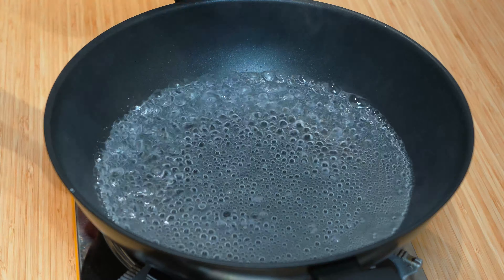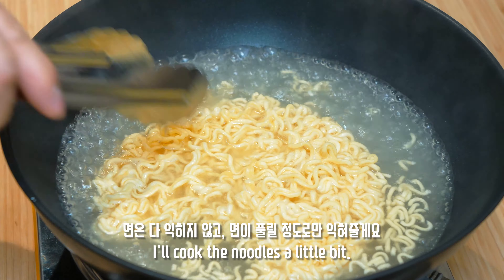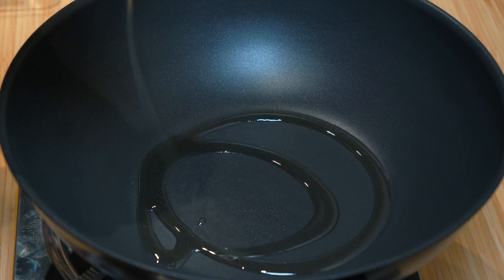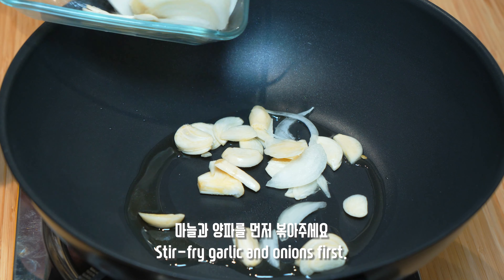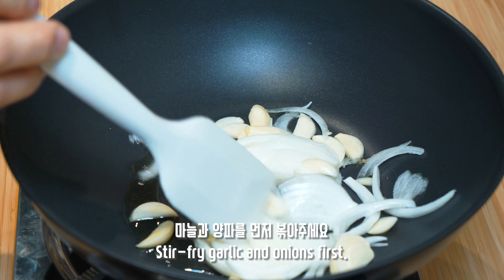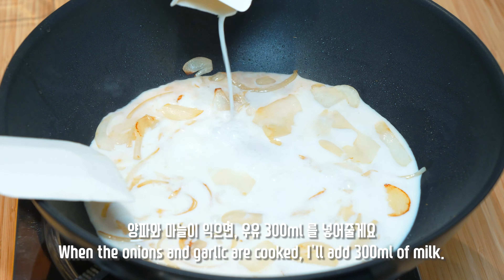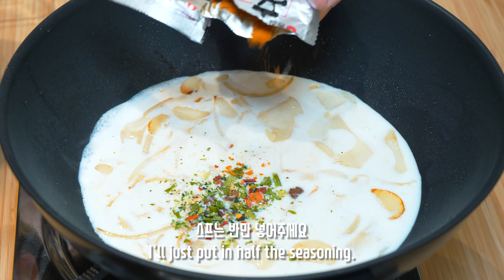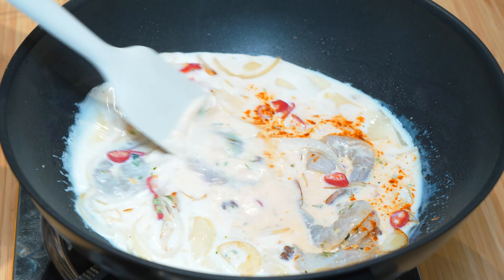매콤 크림 라면 파스타 // 투움바? // 간편식 // Spicy Cream Ramen Pasta // Easy food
안녕하세요. 입벌려 입니다.
오늘은 집에서 라면을 이용해 파스타를 만들어 보았습니다.
저는 재료를 다양하게 넣었는데,  방울 토마토, 새싹, 슈레드 치즈는
첨가 안 하셔도 충분히 멋진 음식을 만들 수 있습니다.

Hello, I'm open mouth.
Today, I made pasta using ramen at home. cherry tomatoes, sprout, shred cheese,
You don't have to add it, but you can make a good enough.

주재료 (Main ingredient)
-라면 1봉지 (a bag of ramen)
-우유 300ml ( milk 300ml)
-새우 5마리 (five shrimp)
-마늘 5쪽 (5 Garlic Pieces)
-양파 반개 (half an onion)
- 홍고추 1개 (1 red pepper)
- 치즈 1장 (a slice of cheese)

부재료 (Absence Fee)
-새싹 1 주먹 (Sprout 1 fist)
-슈레드 치즈 반주먹 (Half a fist of Shredded Cheese.)
- 방울토마토 5알 (5 cherry tomatoes)

팁 (TIP)
- 혹시라도 간이 맞지 않으면 라면 스프 양으로 조절 하시면 됩니다.
- If it doesn't taste right, you can adjust it to the amount of ramen soup.